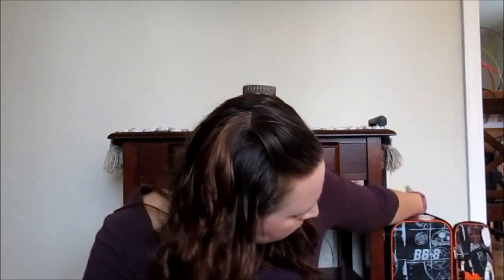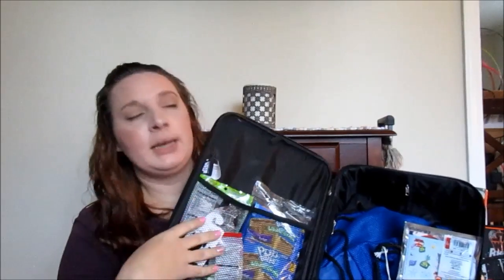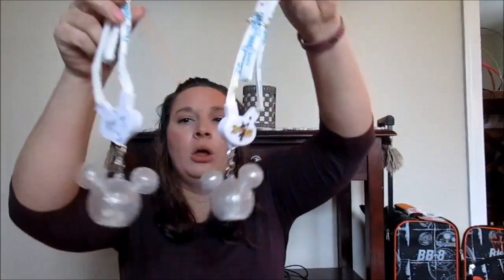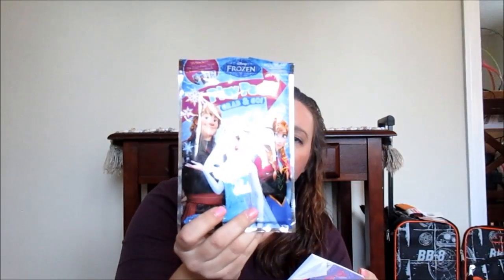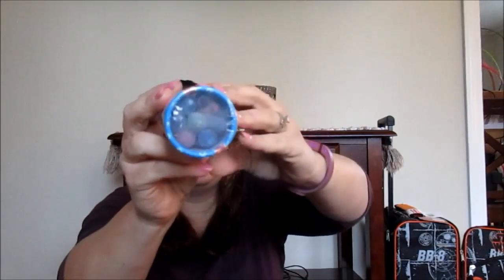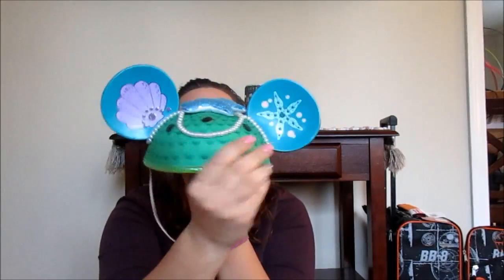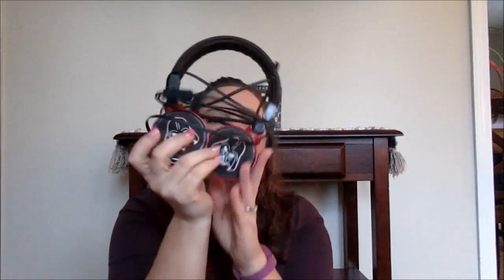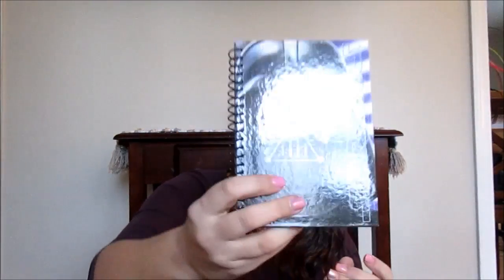WDW: Kids Carry-On's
Welcome to 2016!!!  We are a family of 6 vlogging a little bit about everything!  We live in New England and we are a 1 income family.  We love all things Christmas, Disney and organization

Check out Ipsy for 10.00 a month!